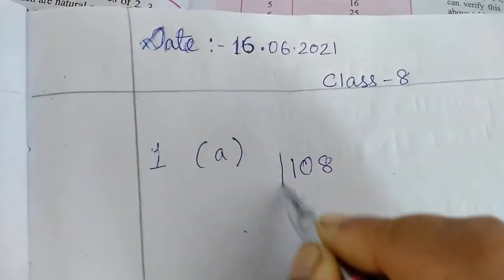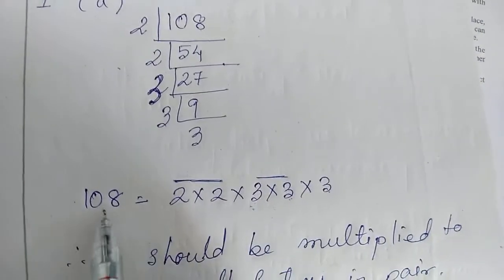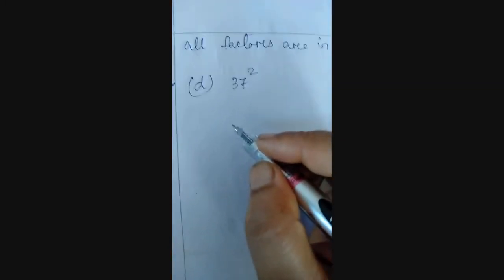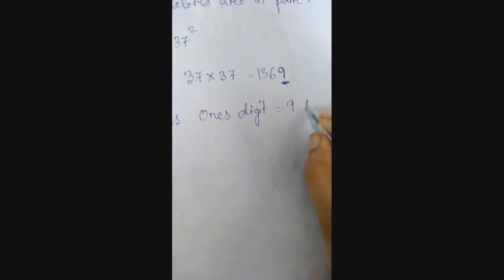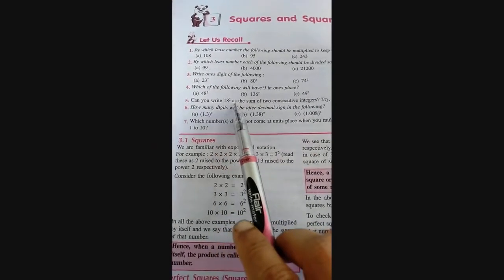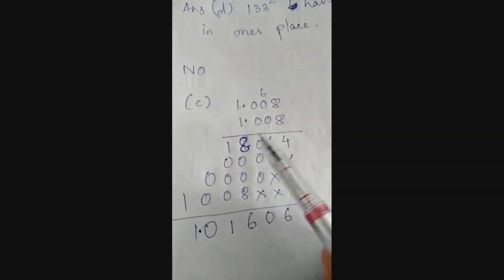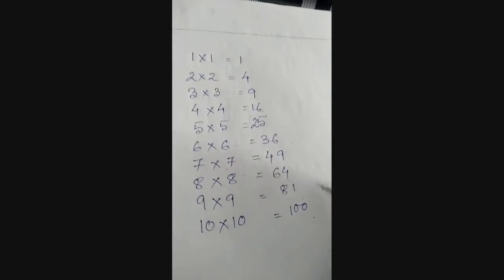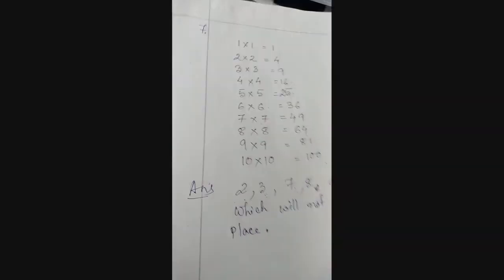Class 8(square and square root part I)